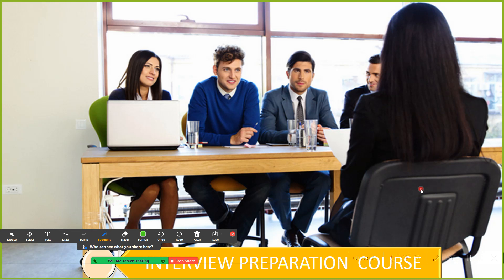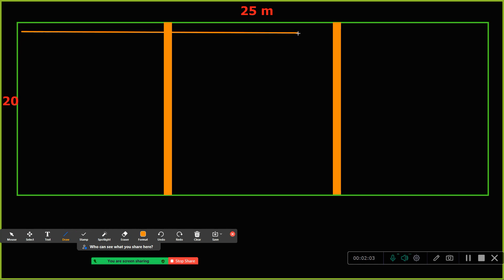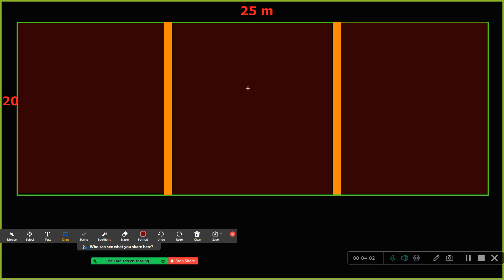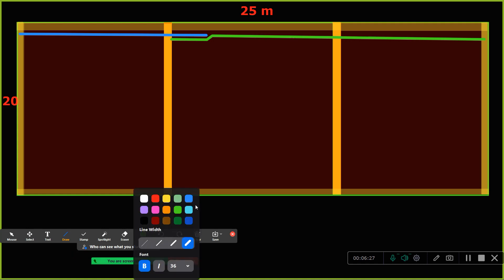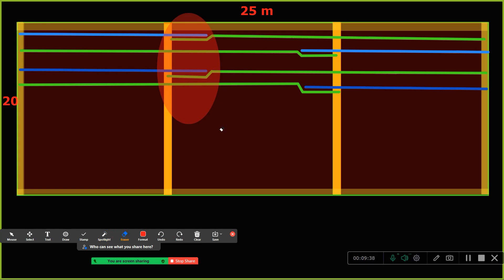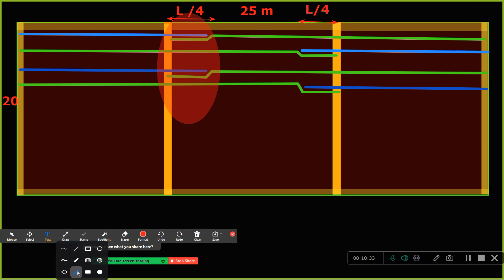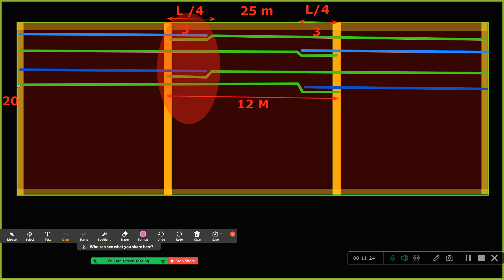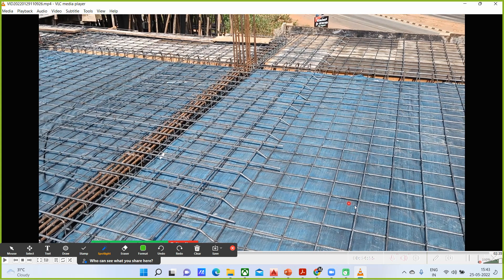𝗟𝗮𝗽𝗽𝗶𝗻𝗴 𝗶𝗻 𝗦𝗹𝗮𝗯𝘀 ll 𝗪𝗵𝗲𝗿𝗲 𝘁𝗼 𝗟𝗮𝗽 𝗮𝗻𝗱 𝘄𝗵𝗲𝗿𝗲 𝗻𝗼𝘁 𝘁𝗼 𝗟𝗮𝗽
𝗙𝗼𝗿 𝗖𝗼𝗺𝗽𝗹𝗲𝘁𝗲 𝗖𝗶𝘃𝗶𝗹 𝗘𝗻𝗴𝗶𝗻𝗲𝗲𝗿𝗶𝗻𝗴 𝗧𝗿𝗮𝗶𝗻𝗶𝗻𝗴 & 𝗖𝗮𝗿𝗲𝗲𝗿 𝗖𝗼𝘂𝗻𝘀𝗲𝗹𝗹𝗶𝗻𝗴 & 𝗷𝗼𝗯 𝗼𝗿𝗶𝗲𝗻𝘁𝗲𝗱 𝘁𝗿𝗮𝗶𝗻𝗶𝗻𝗴

🛑 𝗨𝗱𝗲𝗺𝘆 𝗖𝗼𝘂𝗿𝘀𝗲 𝗳𝗼𝗿 𝗖𝗶𝘃𝗶𝗹 𝗘𝗻𝗴𝗶𝗻𝗲𝗲𝗿𝘀 ✅

*𝙉𝙚𝙬 𝙘𝙤𝙪𝙧𝙨𝙚*
𝗔𝗱𝘃𝗮𝗻𝗰𝗲𝗱 𝗖𝗼𝗻𝘀𝘁𝗿𝘂𝗰𝘁𝗶𝗼𝗻 𝗠𝗲𝘁𝗵𝗼𝗱𝗼𝗹𝗼𝗴𝘆 𝗶𝗻 𝗖𝗶𝘃𝗶𝗹 𝗘𝗻𝗴𝗶𝗻𝗲𝗲𝗿𝗶𝗻𝗴 – (𝟮𝟬+ 𝗵𝗼𝘂𝗿𝘀)

Keep Learning with Civilbrains